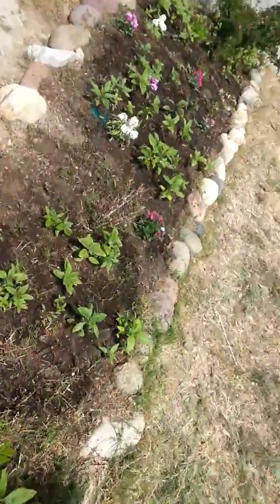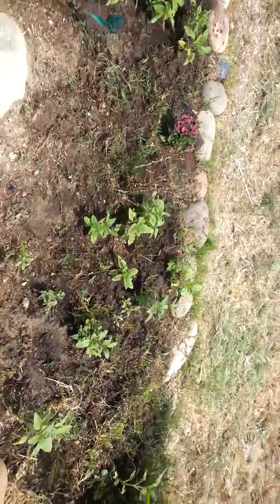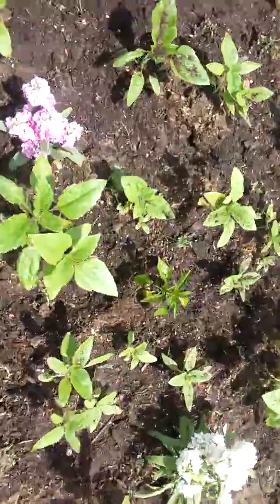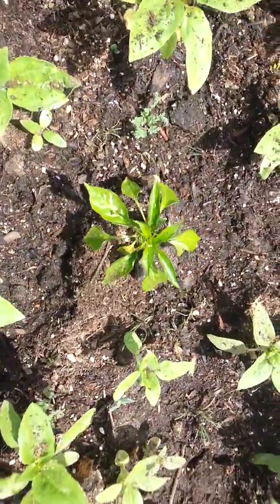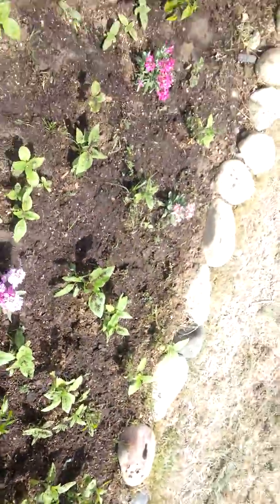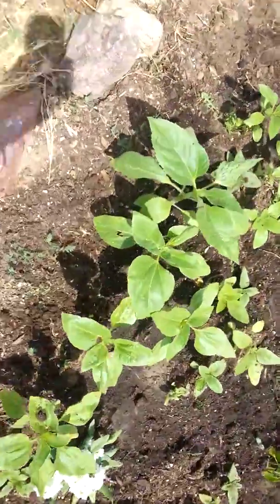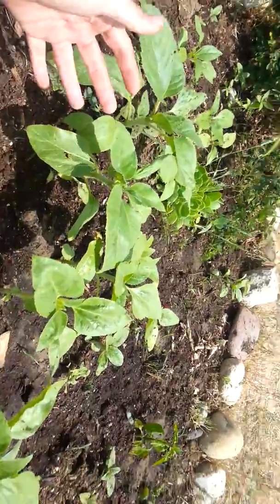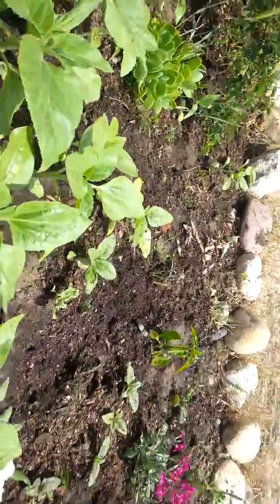My front yard up date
Check em out !! My garden is looken nice